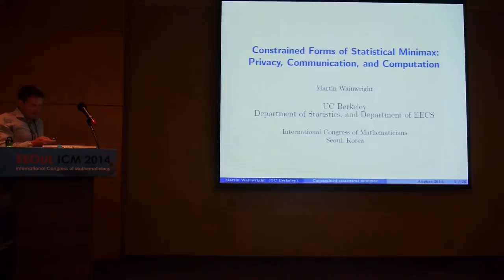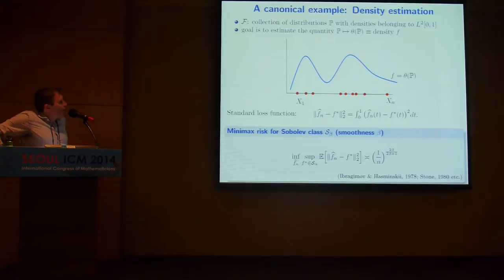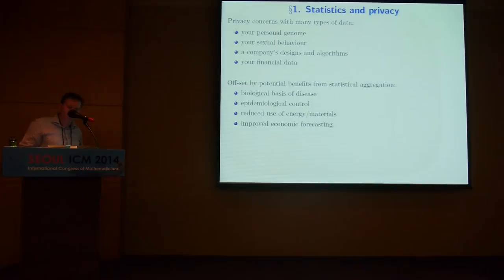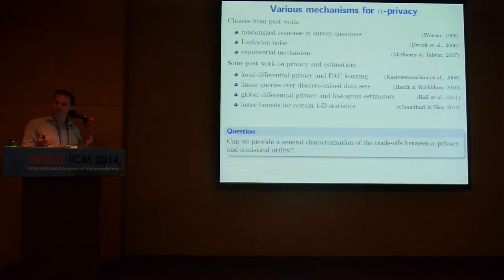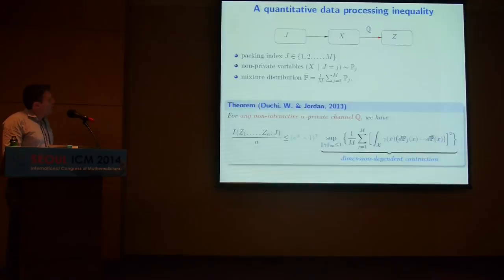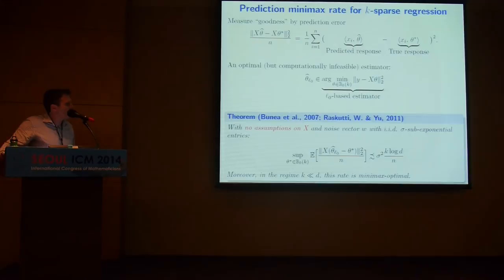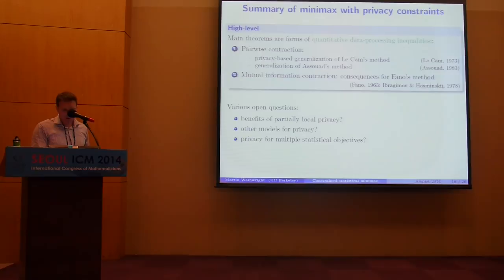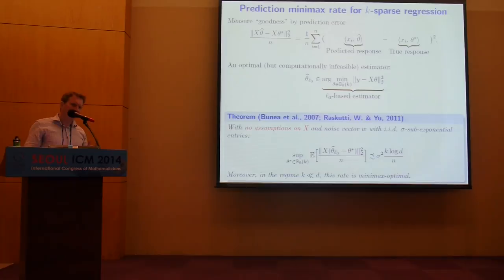ICM2014 VideoSeries IL12.13 : Martin Wainwright on Aug20Wed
Invited Lecture

Speaker: Martin Wainwright

Title: Constrained forms of statistical minimax: Computation, communication, and privacy